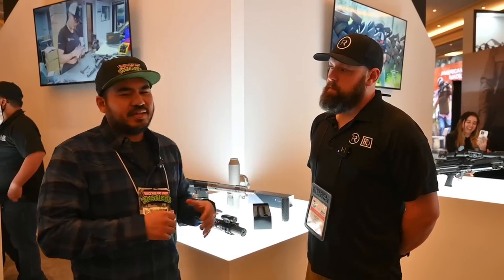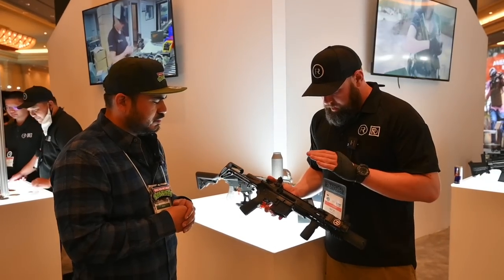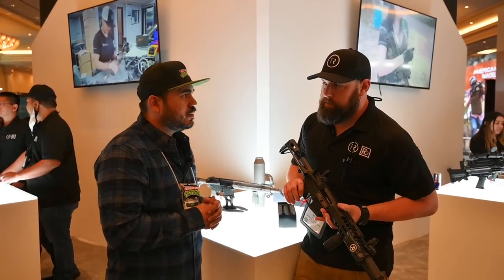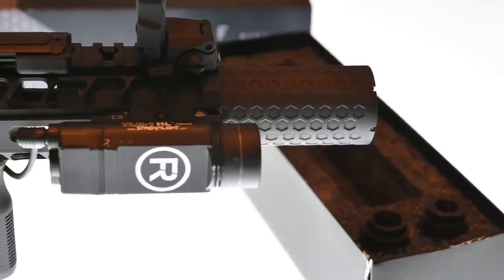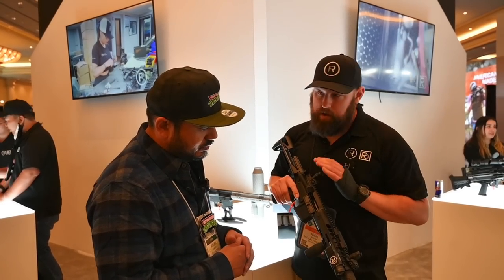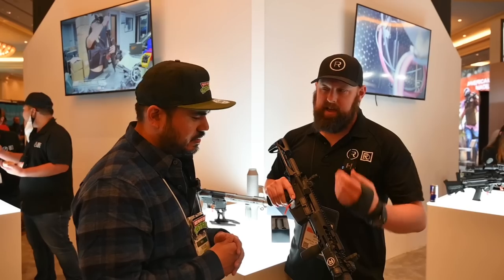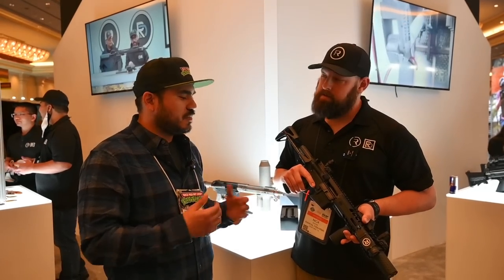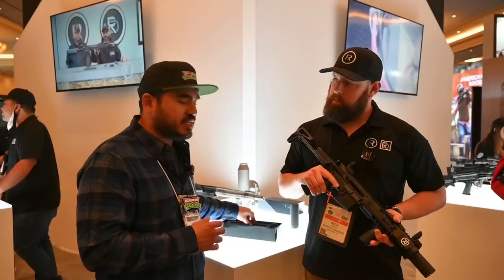SHOT Show 2022 | Radical Firearms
In this video we stop by the Radical Firearms booth to chat with them about some projects they are bringing to the market for LE agencies here in the US.